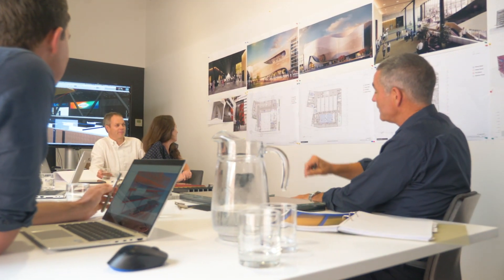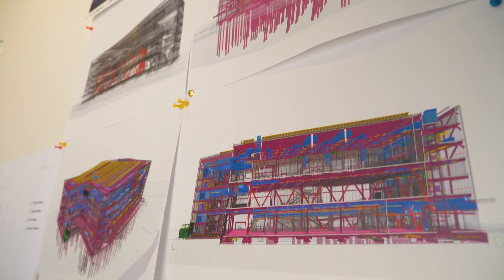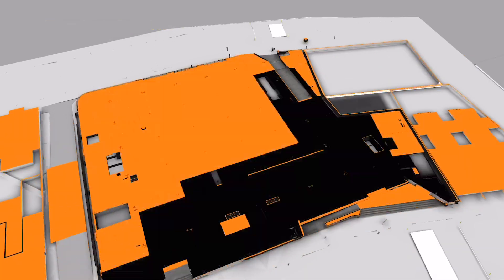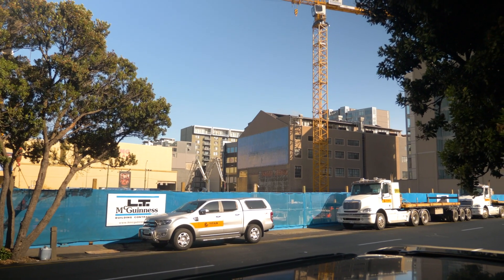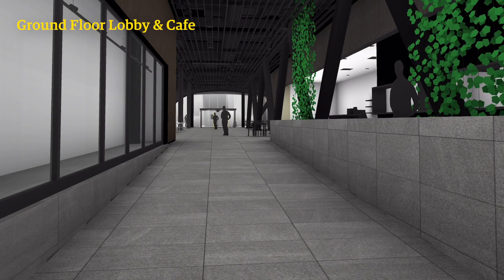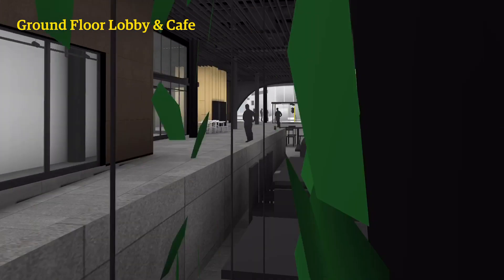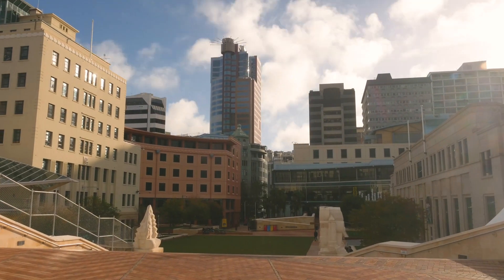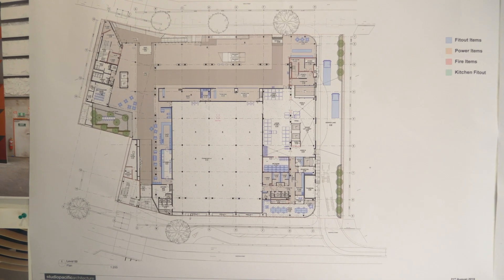Wellington Convention and Exhibition Centre – The Design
Studio Pacific Architecture and engineers from Dunning Thornton Consultants and BECA discuss the innovative design of the Wellington Convention and Exhibition Centre – from resilience and sustainability to the inspirational design.